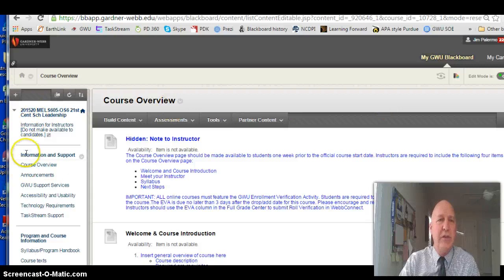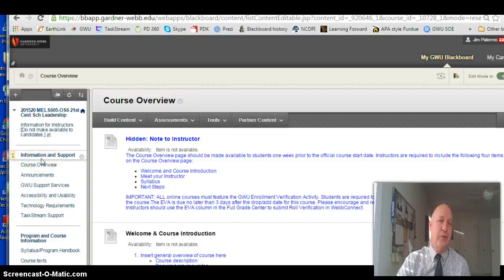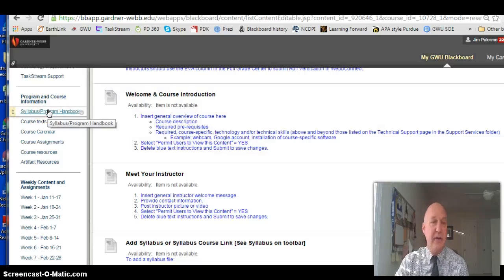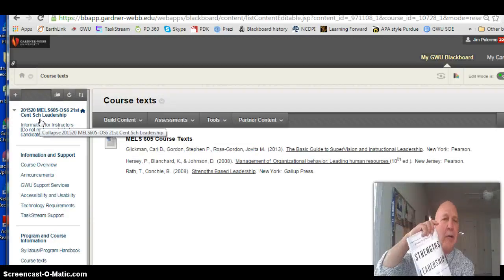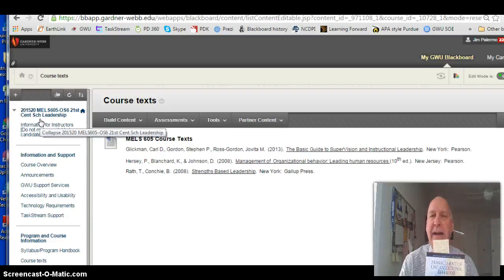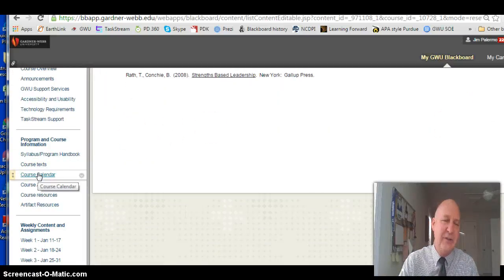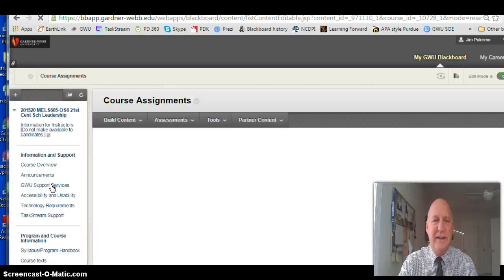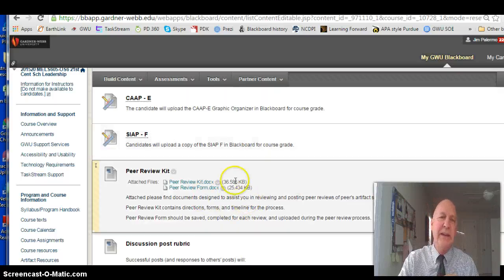605 BB navigation intro